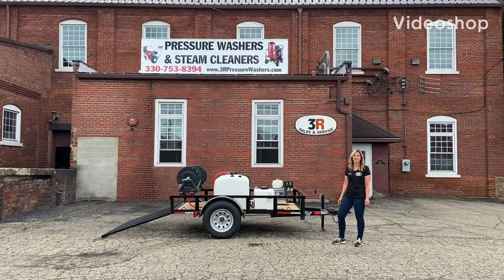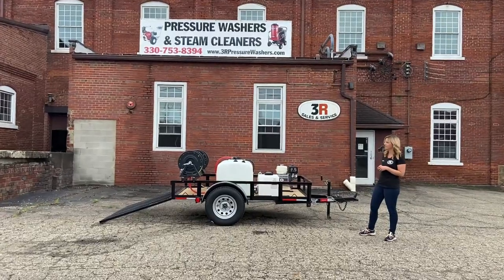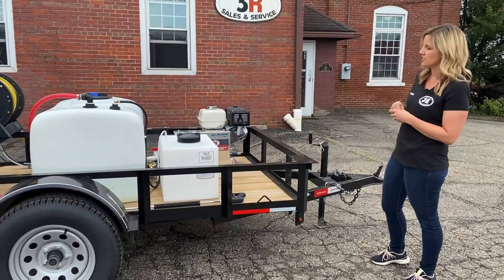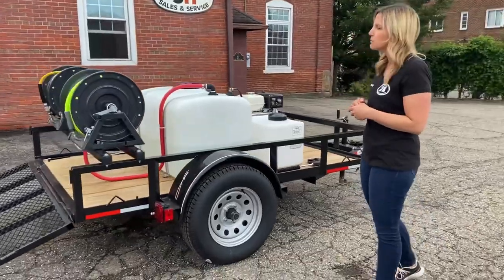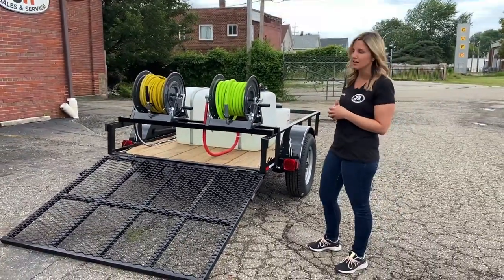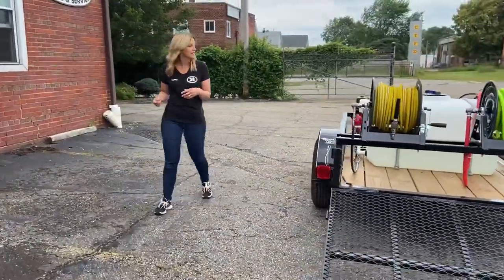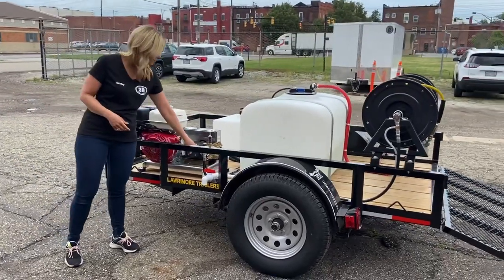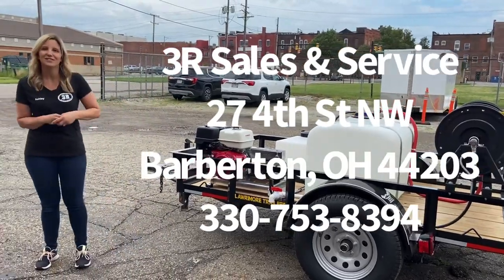8’ Single Axle Pressure Washer Trailer - 3000 @ 5.5 Cold Water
The perfect trailer to jump start a business!  This 8' single axle trailer features a 3000 PSI, 5.5 GPM cold water pressure washer, 16 gal soap tank, 100 gal water tank, and two hose reels to make a super efficient rig.  The hose reels here have been elevated as well to accommodate a tall operator, and will make cranking the hose reels much easier for them.  If you have any questions at all or are interested in a building a rig for your business, give us a call or stop in!  We'd love to build something for you!

3R Sales & Service
Location: 27 4th St NW, Barberton, OH 44203
Hours: M-F 7:30am - 4:00pm